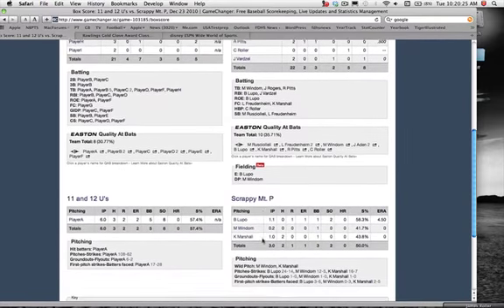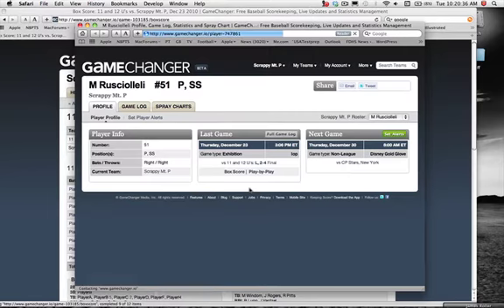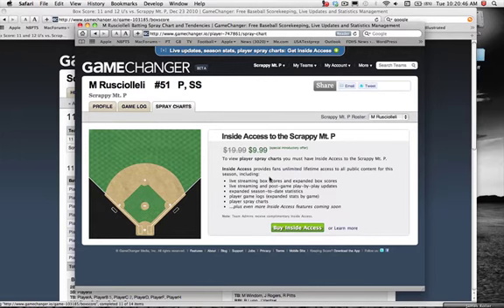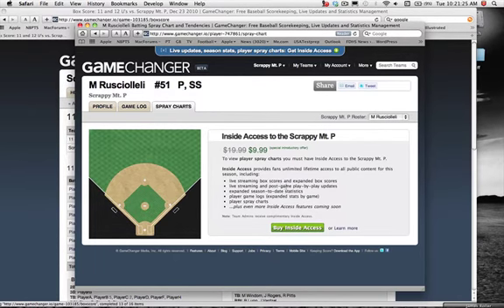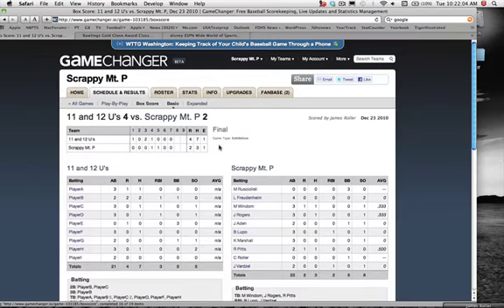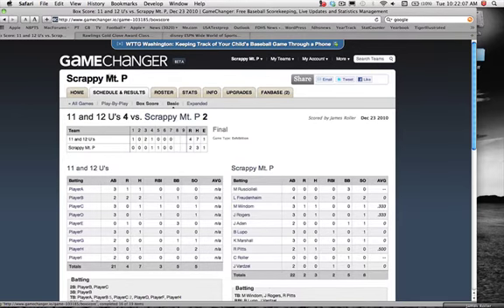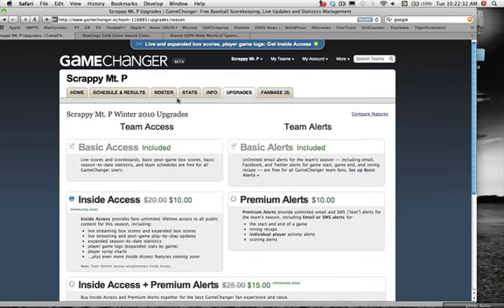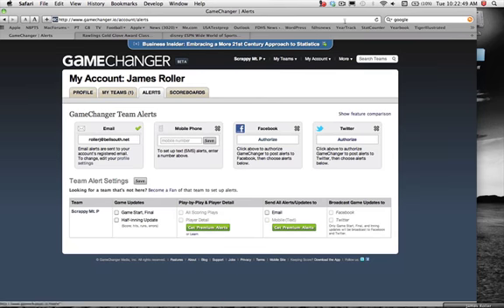GamechangerIntro.mov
Intro to the Gamechanger app